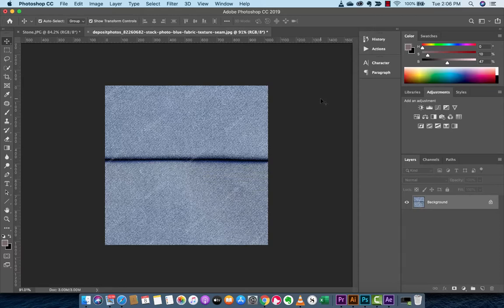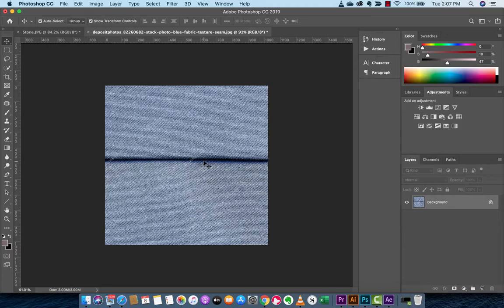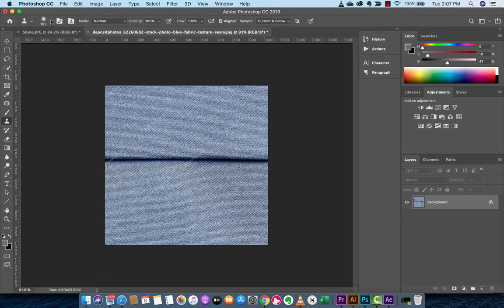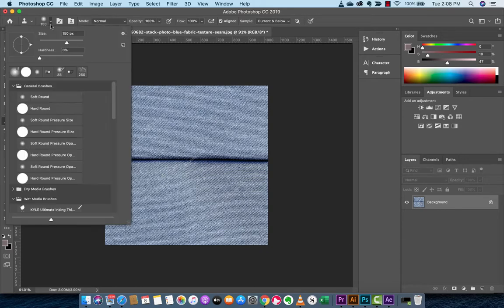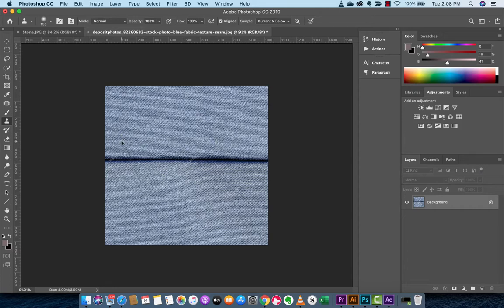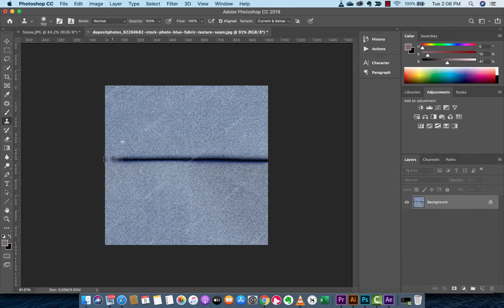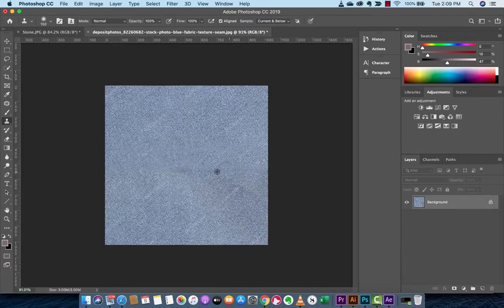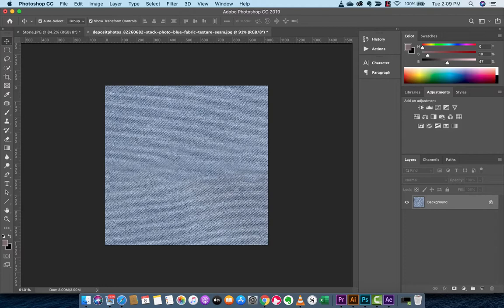How to remove creases and seams - Adobe Photoshop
In this quick tutorial, I show you how to remove a crease and a seam inside adobe photoshop cc